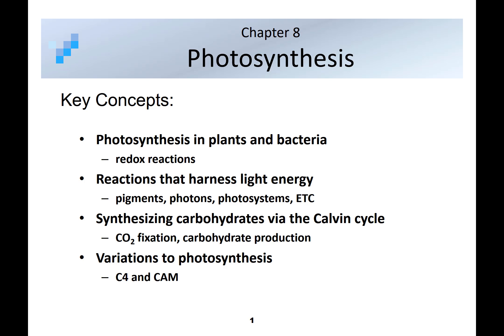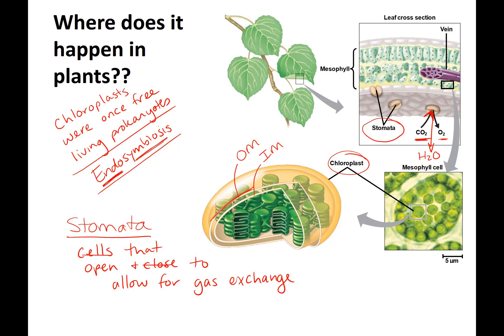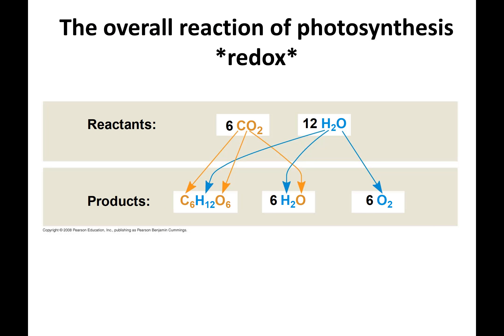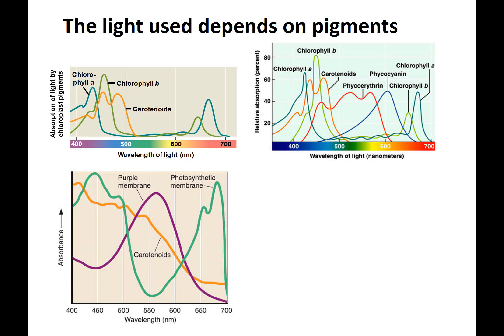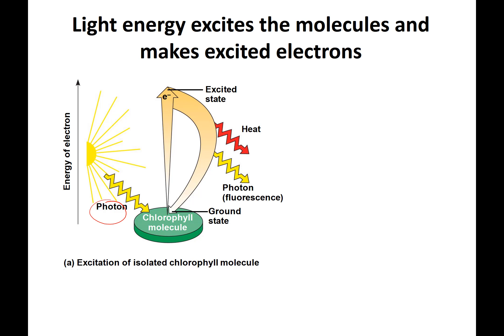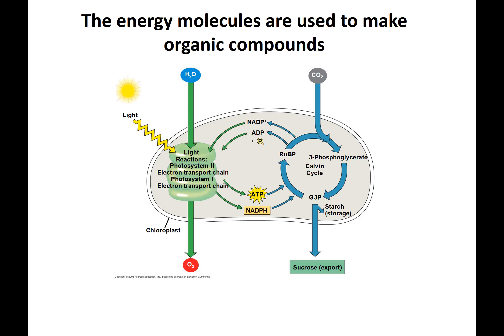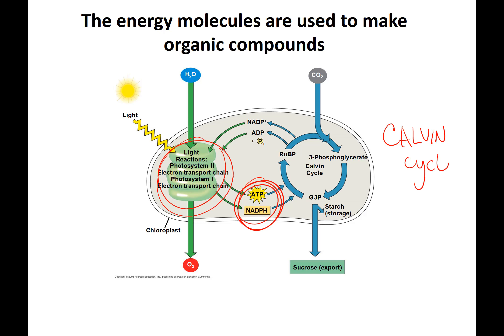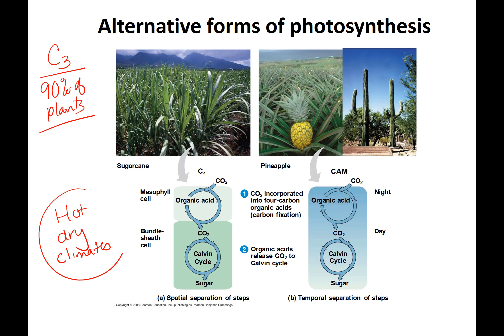Chapter 7 photosynthesis online lecture pptm